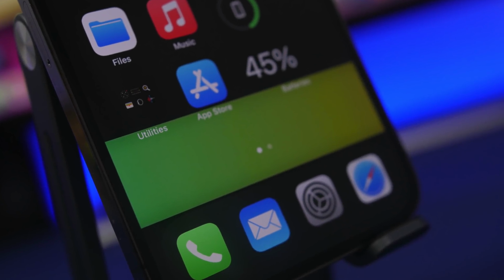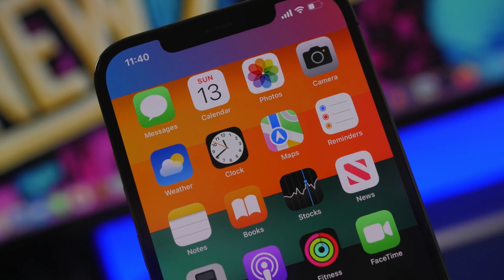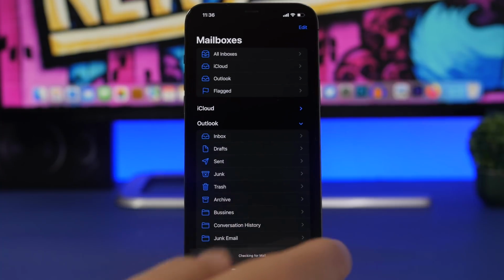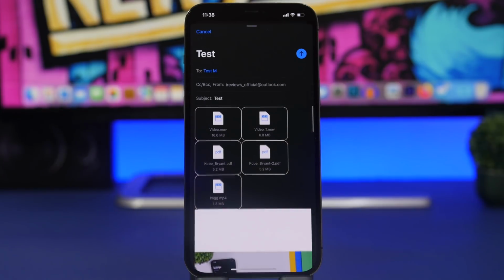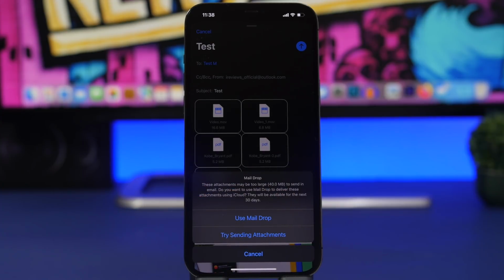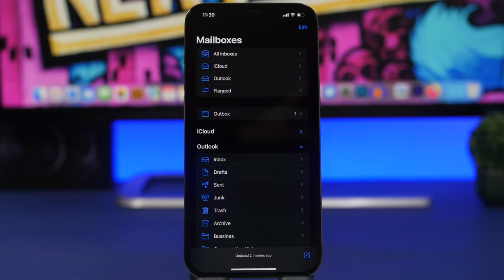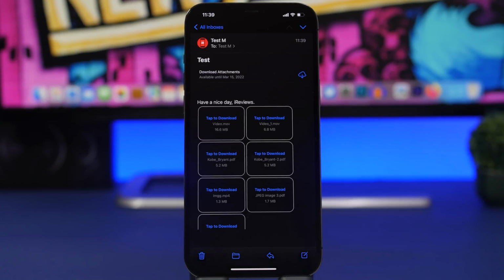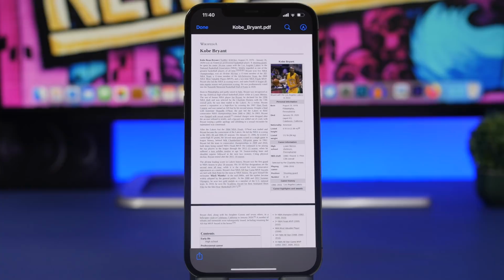#1 iPhone HIDDEN Feature You Didn’t Know EXISTED !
Amazing iPhone hidden feature you probably didn't know existed. This is a super useful iPhone hidden feature that allows you to use up to 1 terabyte of iCloud storage to send large files.

iOS has a lot of hidden features but this one in my opinion is by far on of the best and most useful ones.